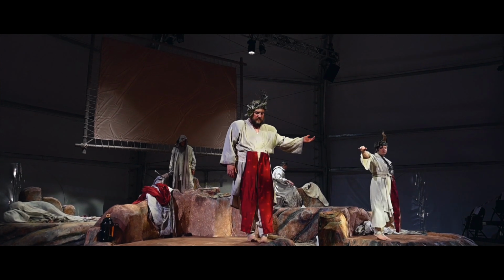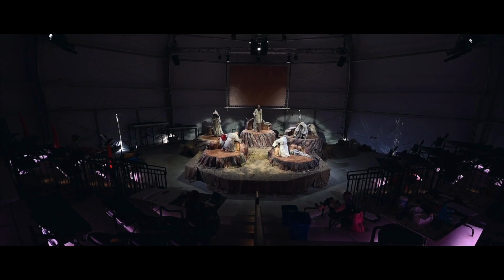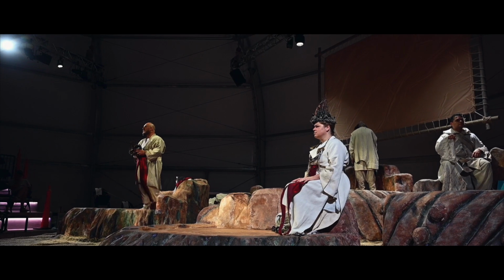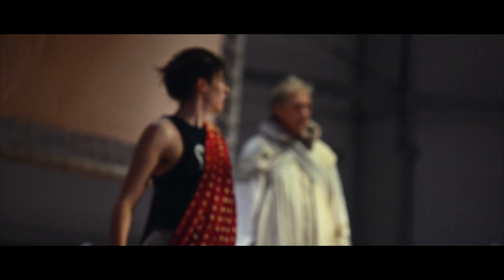Shakespeare on the Saskatchewan returns after COVID-19 scuttled the 2020 season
Shakespeare on the Saskatchewan is bringing live performances back to Saskatchewan.

Its performance of Macbeth was put together amid public health restrictions, which posed unique challenges to the cast and crew.